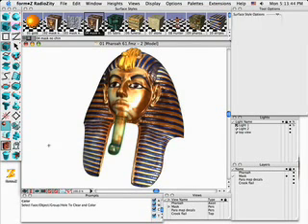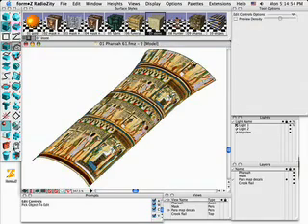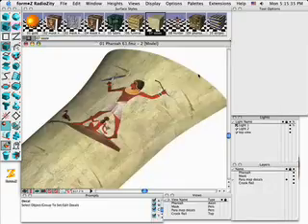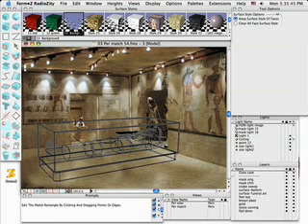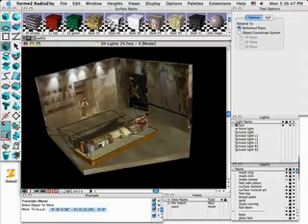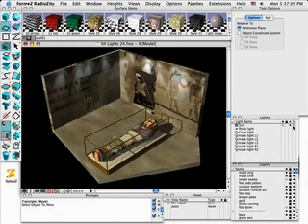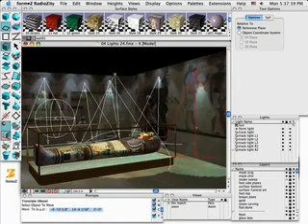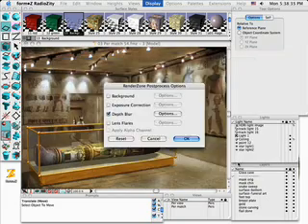form•Z Pharaoh part 4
Part 4- The model is completed by applying materials for a photo-realistic look. The project is finished by perspective matching the model to a photograph of a museum space.